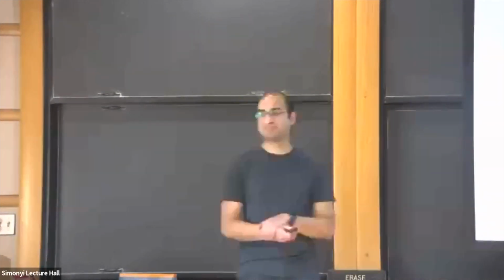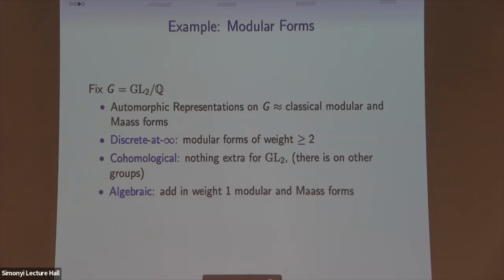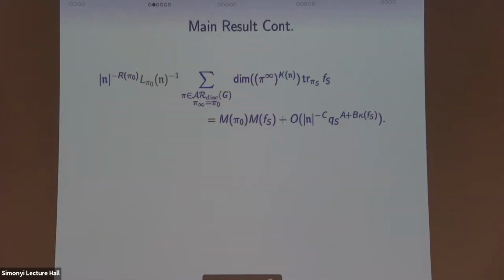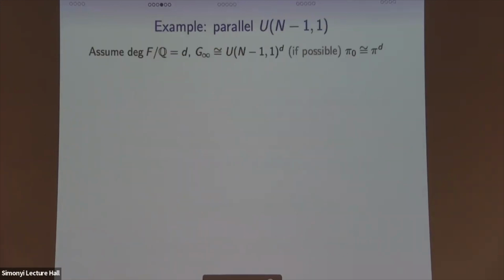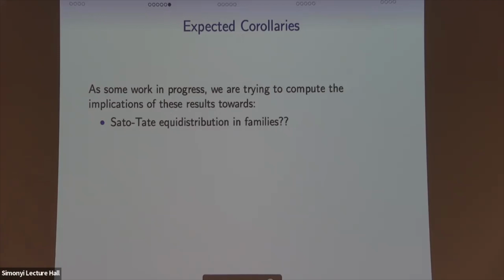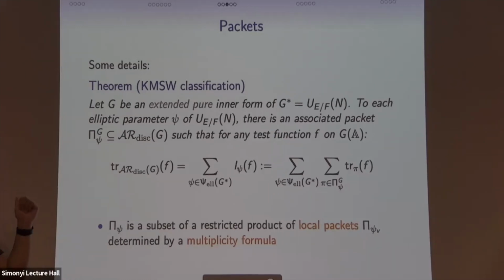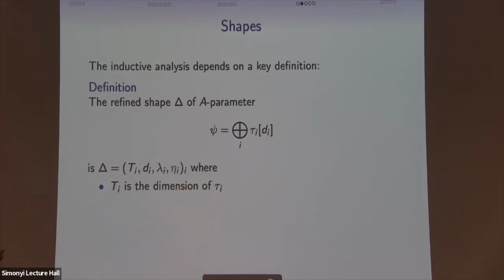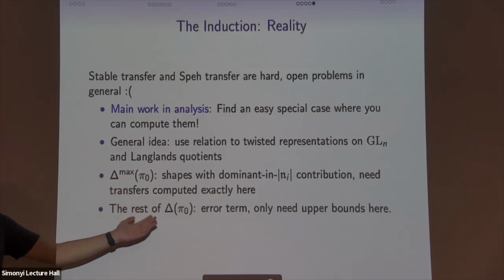Cohomological Automorphic Representations on Unitary Groups - Rahul Dalal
Joint IAS/PU Number Theory Seminar

Topic: Applications of the Endoscopic Classification to Statistics of Cohomological Automorphic Representations on Unitary Groups
Speaker: Rahul Dalal
Date: November 03, 2022

Consider the family of automorphic representations on some unitary group with fixed (possibly non-tempered) cohomological representation π0 at infinity and level dividing some finite upper bound. We compute statistics of this family as the level restriction goes to infinity. For unramified unitary groups and a large class of π0, we are able to compute the exact leading term for both counts of representations and averages of Satake parameters. We get bounds on our error term similar to previous work by Shin-Templier that studied the case of discrete series at infinity. We also discuss in-progress computations towards expected corollaries related to the Sarnak-Xue density conjecture, average Sato-Tate equidistribution in families, and growth of cohomology for towers of locally symmetric spaces.

The main technical tool is an extension of an inductive argument that was originally developed by Taïbi to count unramified representations on Sp and SO and used the endoscopic classification of representations (which our case requires for non-quasisplit unitary groups).

This is joint work with Mathilde Gerbelli-Gauthier